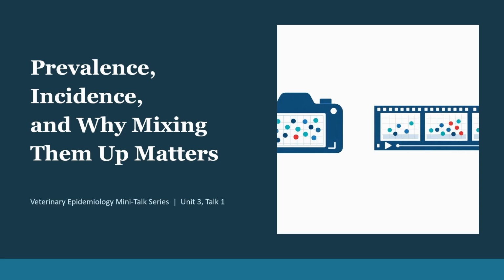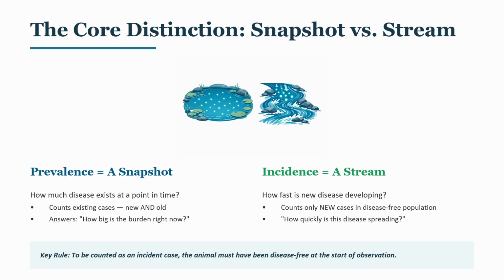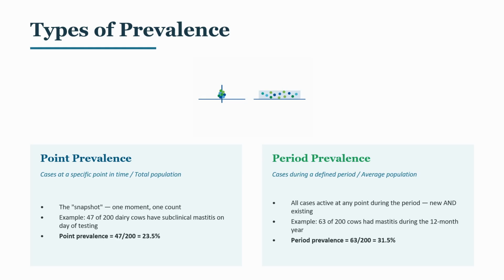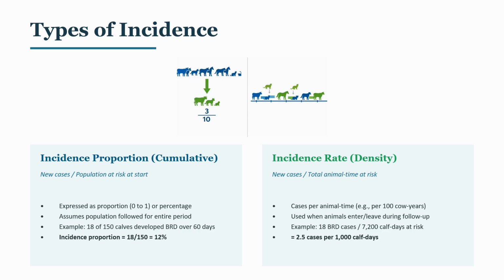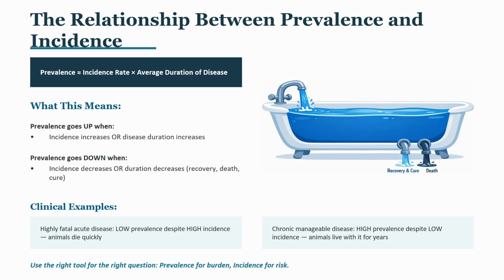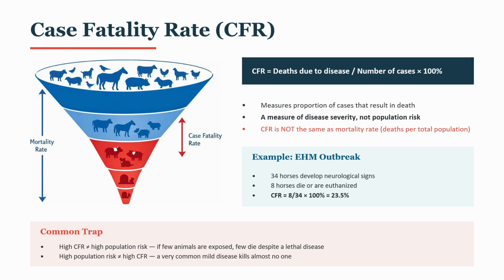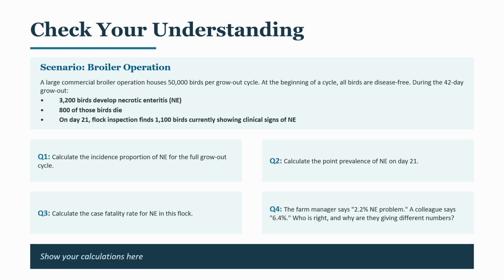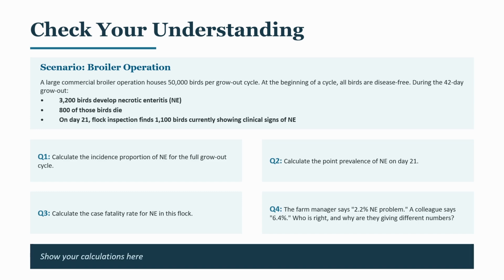Prevalence, Incidence, and Why Mixing Them Up Matters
Prevalence and incidence are two of the most fundamental measures in epidemiology — and two of the most commonly confused. In this talk, we break down exactly what each one measures, how to calculate them, and why mixing them up leads to real errors in interpreting disease data.

What you'll learn:
The snapshot vs. stream distinction between prevalence and incidence
Point prevalence vs. period prevalence
Incidence proportion vs. incidence rate (and when to use each)
The bathtub analogy: Prevalence ≈ Incidence × Duration
Case fatality rate vs. mortality rate — why they're not the same
A worked broiler flock scenario to test your understanding

Part of the Veterinary Epidemiology Mini-Talk Series @VeterinaryEpidemiology. Best suited for vet students, vet tech students, early-career professionals building a solid epi foundation, and veterinarians preparing for the ACVPM Boards.